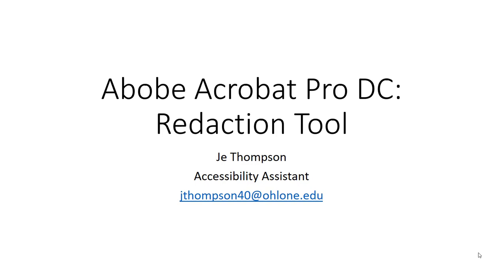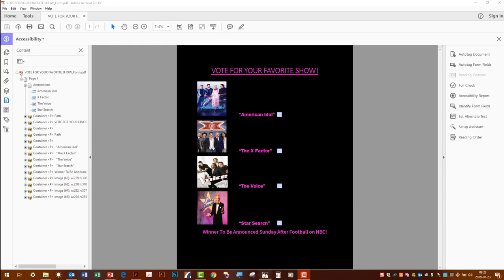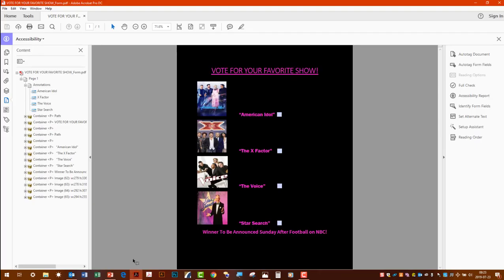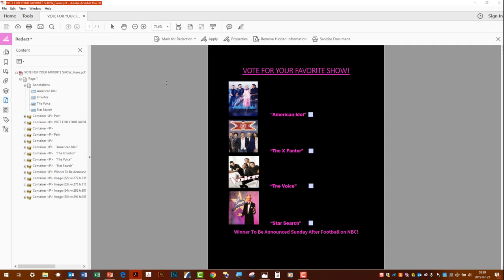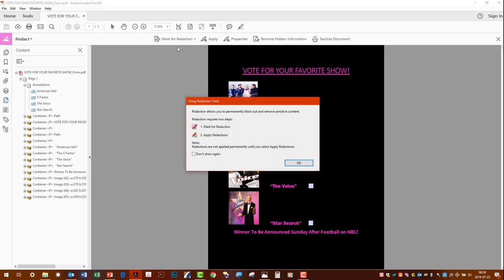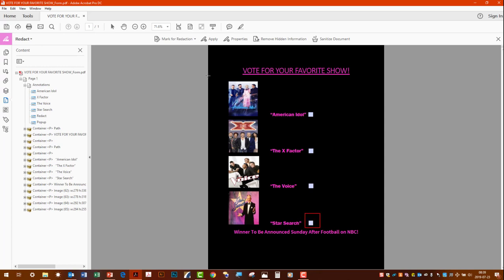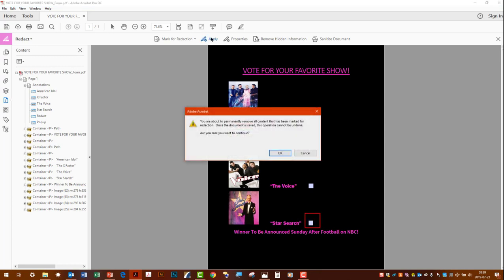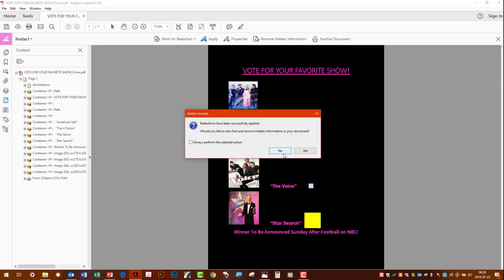Adobe Acrobat Pro DC: Redaction Tool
A look at the Redaction Tool and how to use it to  correct documents.